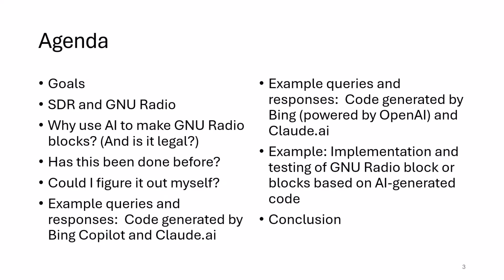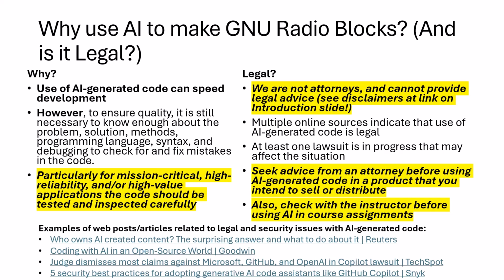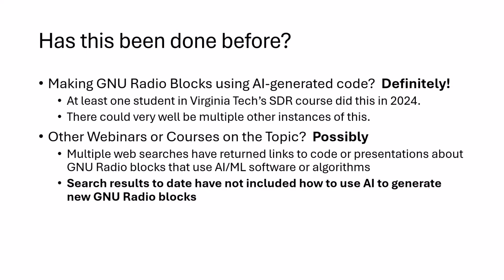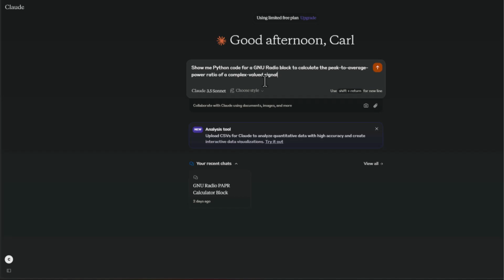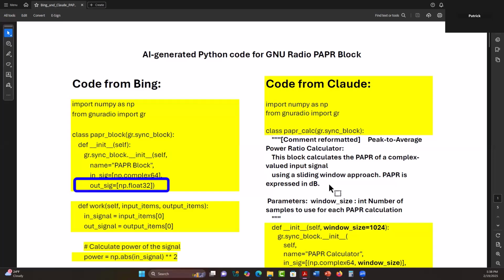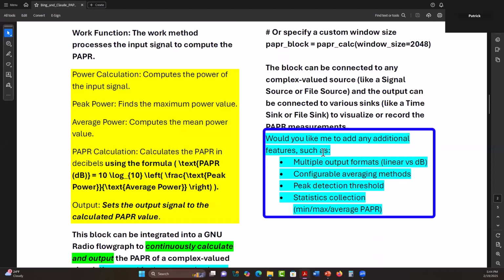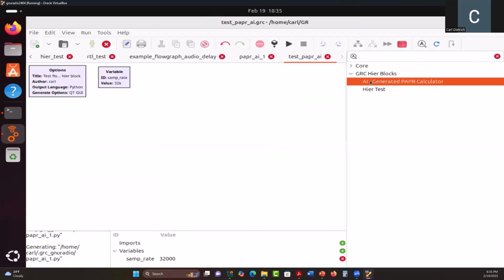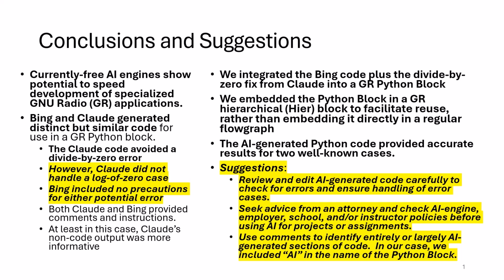How We Used AI to Develop a GNU Radio Block! Easy Software Defined Radio Development?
and later in this Description apply to all videos on the channel as well as all associated videos, code, and other content, i.e., multimedia content (“Video Content”) on this channel, the SDRS Wireless Buy Me A Coffee site, and the Software Defined Radio Solutions (dba SDRS Wireless) web site.

Notes:
1. See "How Not to Write a Block" -- Old but useful!
2. Include the desired GNU Radio version number or numbers in your prompts.
2. GNU Radio has a scheduler, not a "run-time engine." Check for more details.
3. For more regarding the minimum increment for a Python/NumPy variable type
- finfo() is machine specific.
- smallest_normal may be larger but is higher precision (Please check link above for other advantages)

Please see other products including featured free GNU Radio blocks and flowgraphs, (Click "Shop" near top center of page).
- No charge to download these GPL 3 licensed files.
- One-time or ongoing support for SDRS Wireless is completely optional, although much appreciated.

If you would be interested in an online course or guided project related to the webinar topic, please email with subject "Course Request" and include the types of topics that you would be interested in as well as whether you need to earn CEU credits for the courses or projects.

***Video Content includes open-source custom GNU Radio (GR) blocks and flowgraphs available Please consider downloading one or more GR Blocks (most are available free of charge by clicking on Shop after following the link above) and/or supporting SDRS, also an option after following the link***

Also potentially of interest:  Virginia Tech will soon begin hosting two updated CEU courses co-authored by SDRS Wireless personnel:  One on Wireless Fundamentals and the RF Spectrum, and one on use of AI/ML techniques to optimize wireless links in shared spectrum bands.  Elsewhere on our channel we show some of the interactive simulations that help make these courses unique!  However, you can also use these open-source (MIT license) simulations in your own courses or in your independent exploration of concepts for wireless communications and spectrum sharing.

Thanks to Jeff Reed, Tarun Cousik, Chris Headley, and others at Virginia Tech for their encouragement.